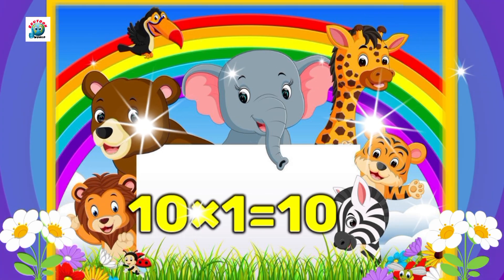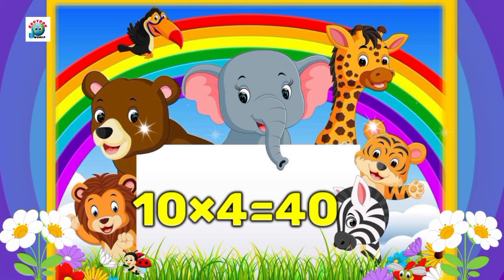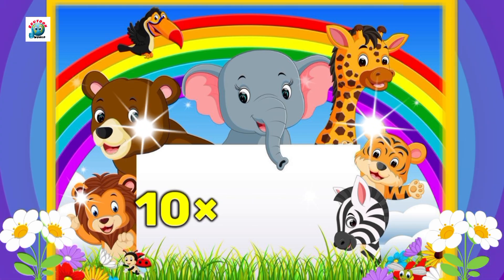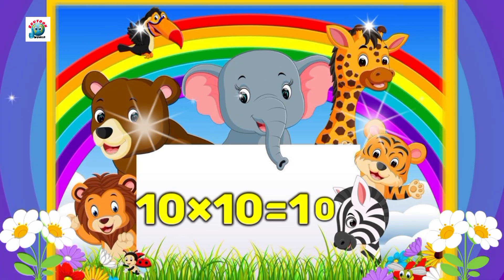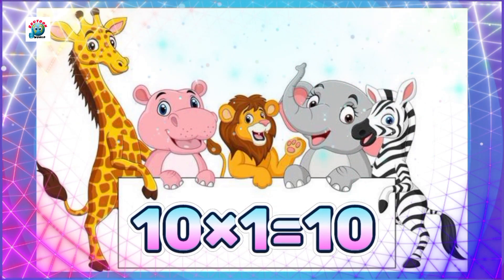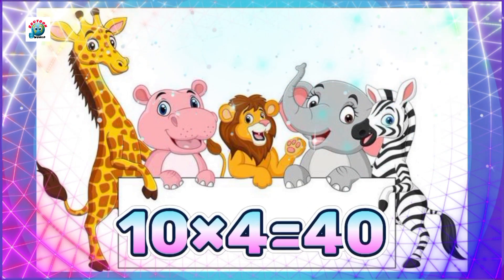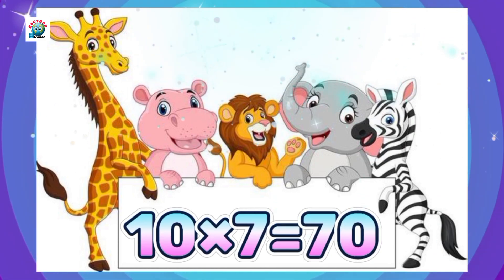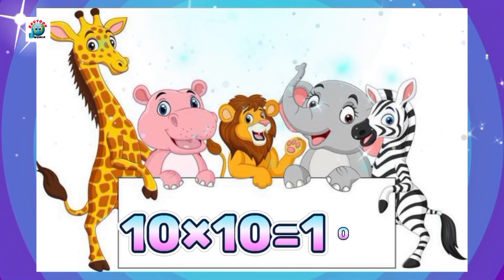Table of 10 | Learn 10 Times Table with Fun Animation for Kids | Edutoon World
Welcome to Edutoon World! In this fun and colorful educational video, kids will learn the Table of 10 through engaging animations and clear voice-over. Perfect for preschool, kindergarten, and primary school students to build strong math foundations. 🧮🎨
Learn the Table of 10 with fun animation for kids. This 10 times table video helps children learn multiplication easily. Perfect for preschool and grade 1 students.

⭐ What Kids Will Learn:

10 times table (10 ka pahada)

Easy and fun multiplication practice

Visual learning with animation

Counting Numbers

Shapes, Colors, and Alphabets